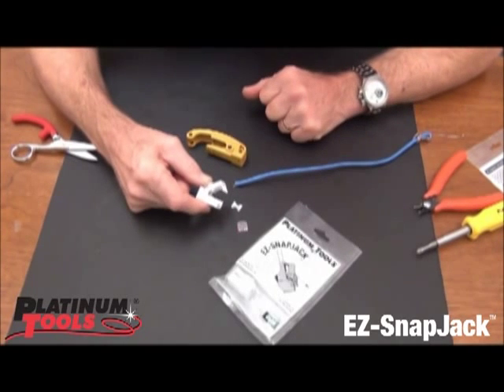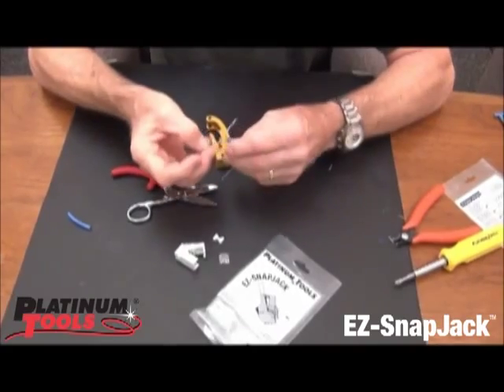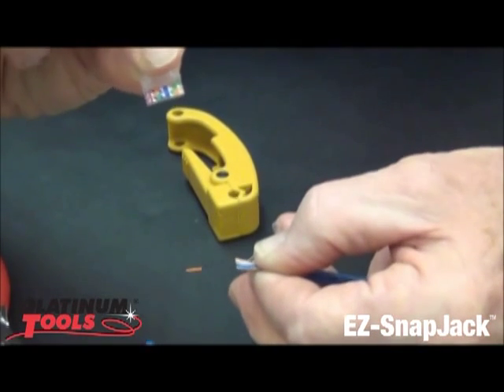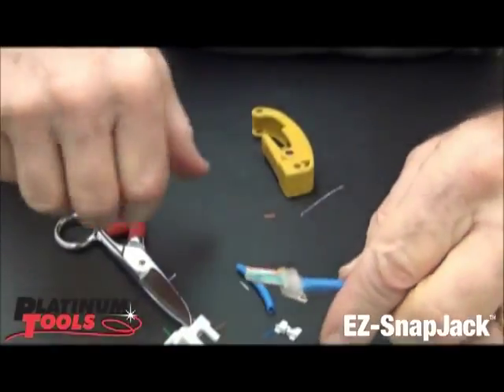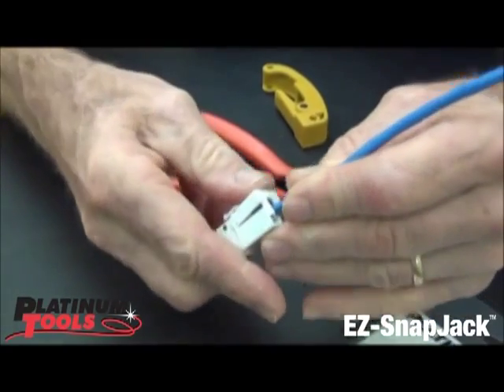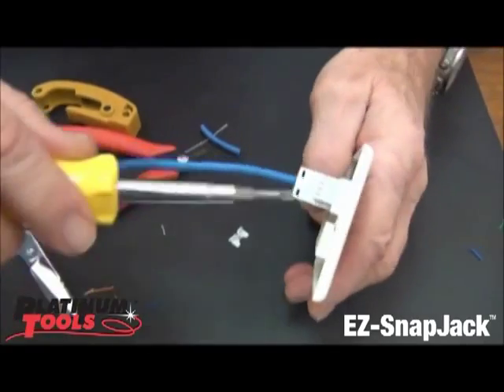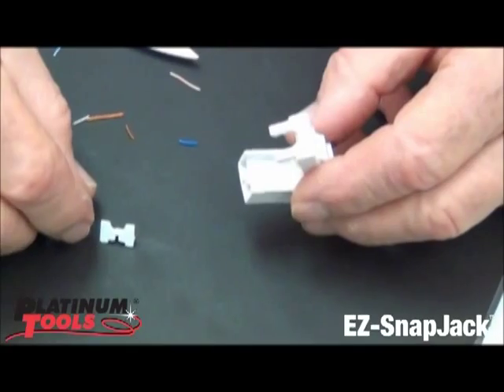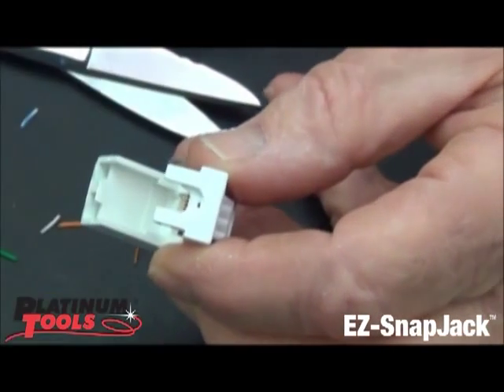Platinum Tools EZ SnapJack Connectors | Tool-less Jacks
First the EZ-RJ45®, now the EZ-SnapJack! You may never again need a punchdown tool. At least for your wall jacks! The patented EZ-SnapJack is selfterminating and quickly installs for professional results in a snap.

- Save time - No need for eight punch downs
- Repair damaged jacks on the spot
- EZ-SnapJacks are re-useable
- Wire guide ensures pairs stay in proper order for fast, easy
termination
- Reduced tool cost, no PDT required
- Available for both Cat5e and Cat6
- Designed to fit industry standard wallplates
- Commercial network installations, new or retrofit
- Home automation installations, new or retrofit.